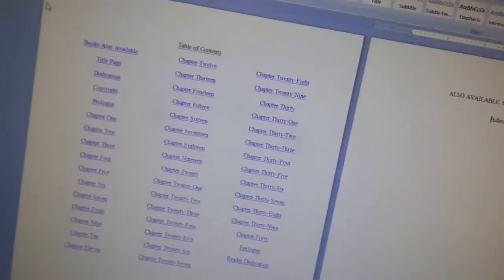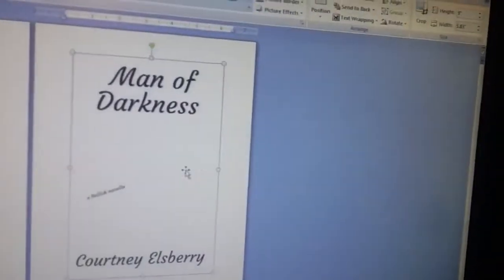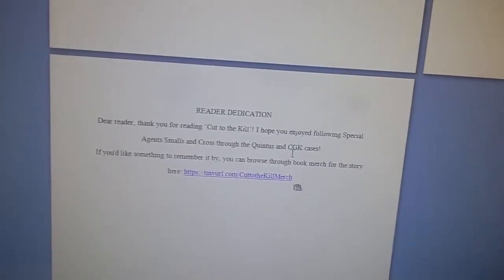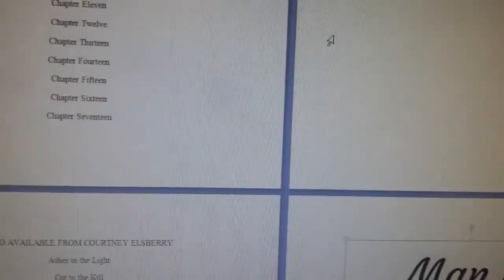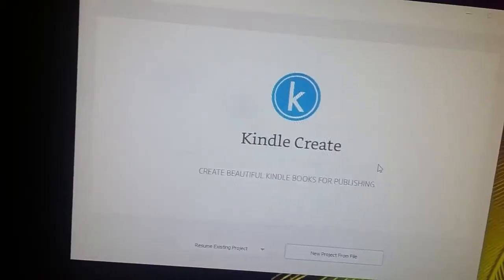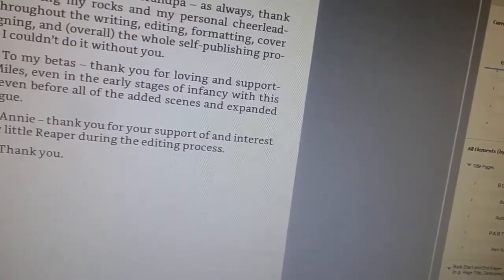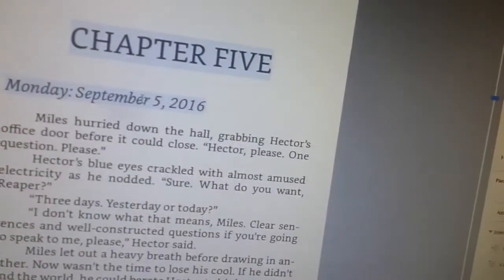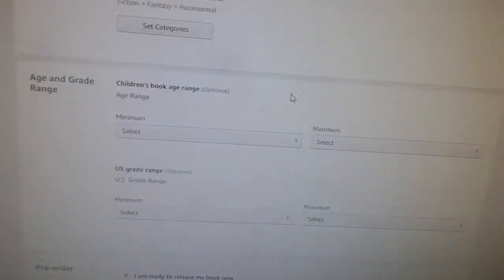Man of Darkness - Publishing with KDP, My Beginning to End Process - Part 16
Love what I do and want to help support me?